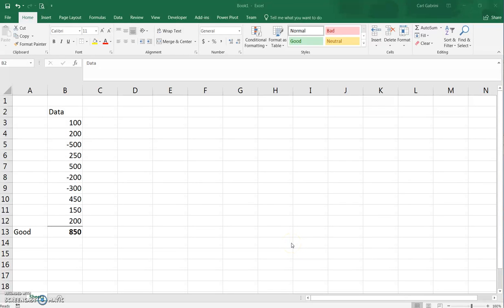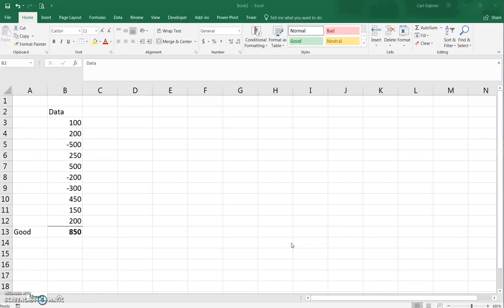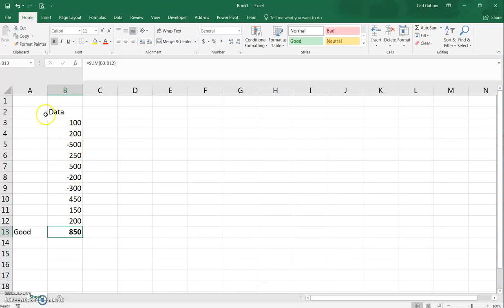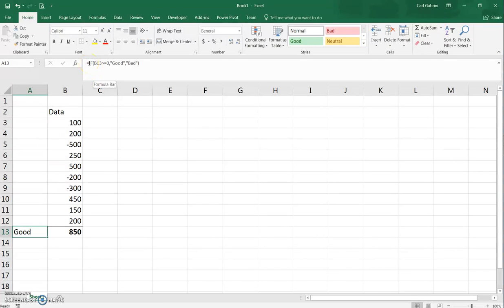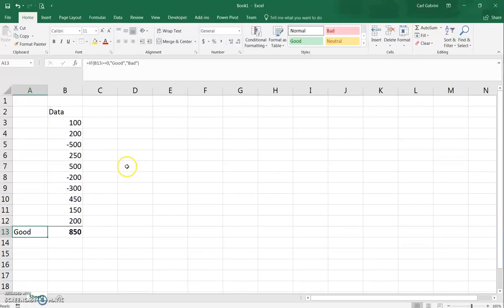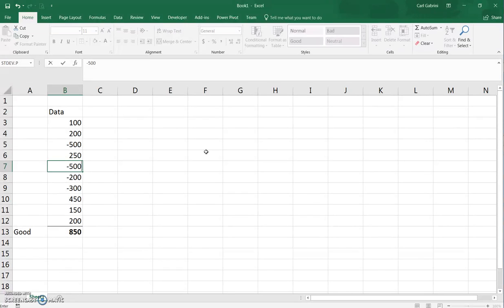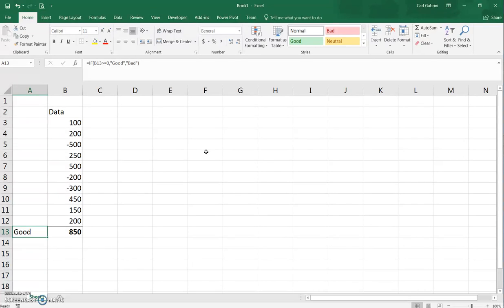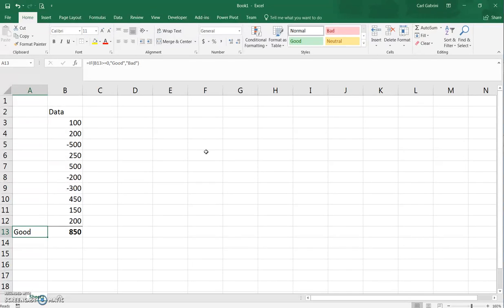Conditional IF Statement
Short instructional video on creating a conditional IF statement using Excel.